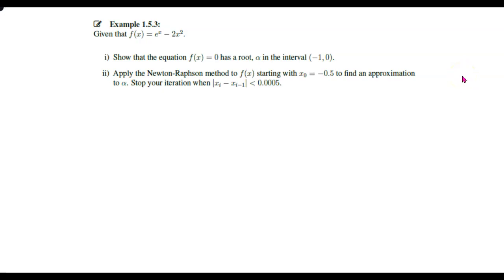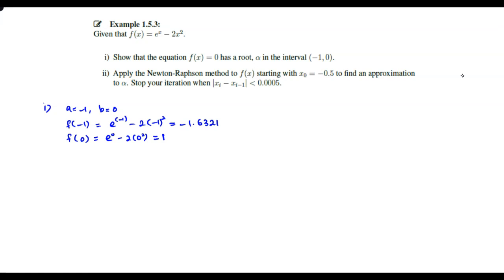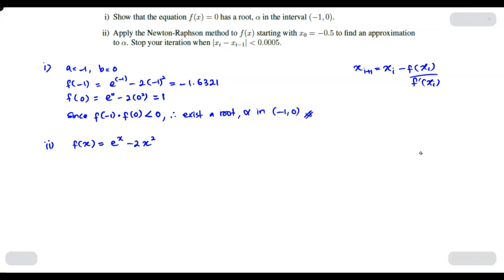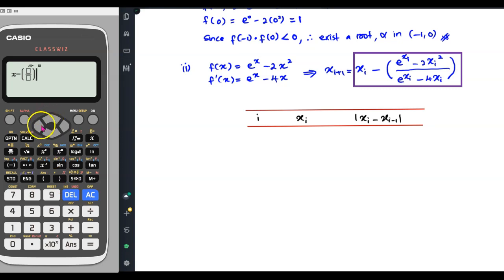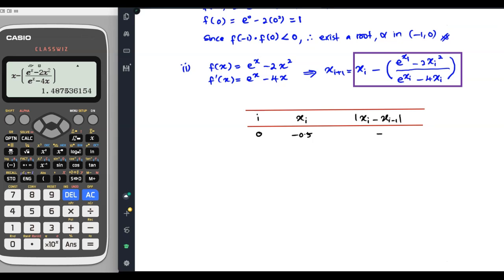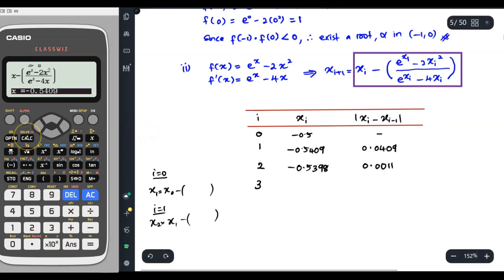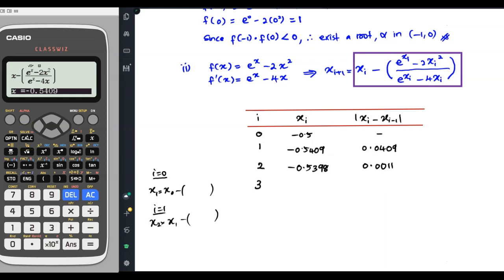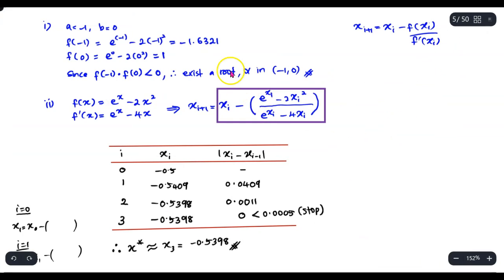Newton-Raphson Method using CLASSWIZ calculator